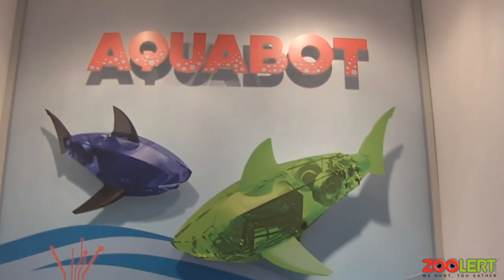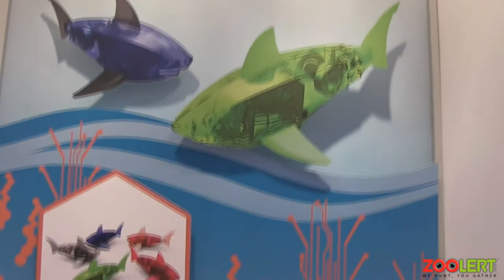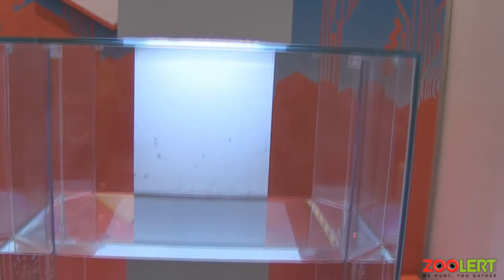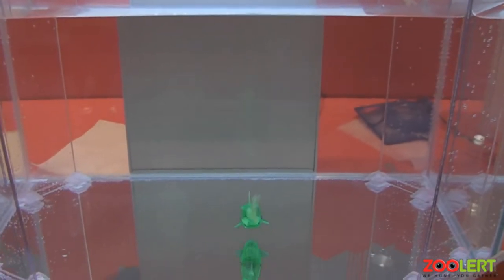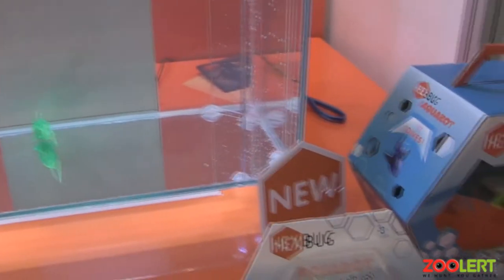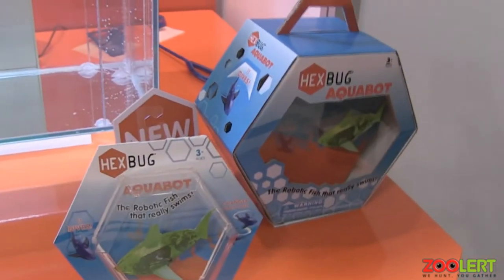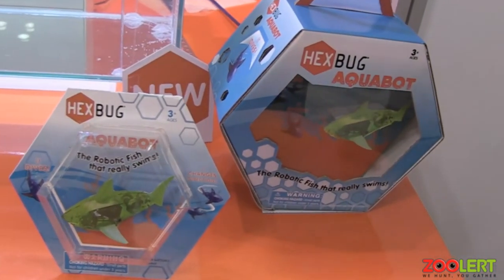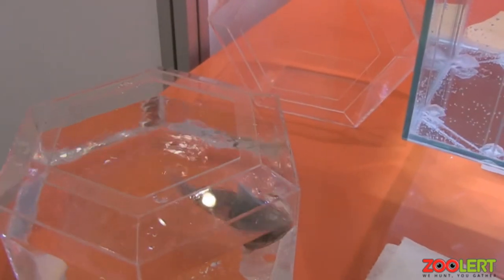Hexbug Aquabot NY Toy Fair 2013